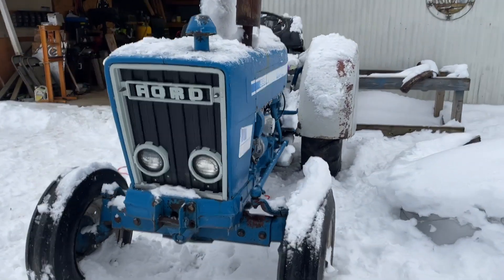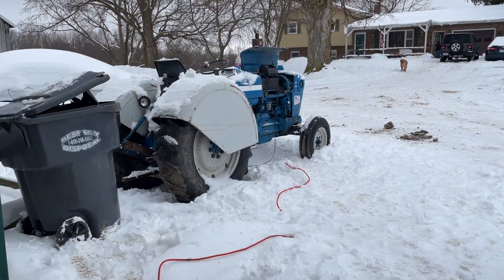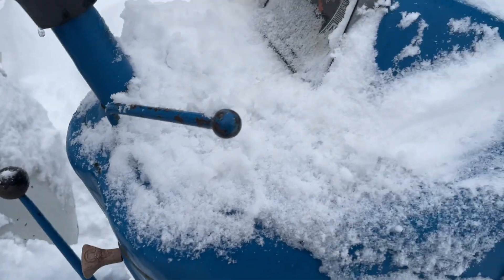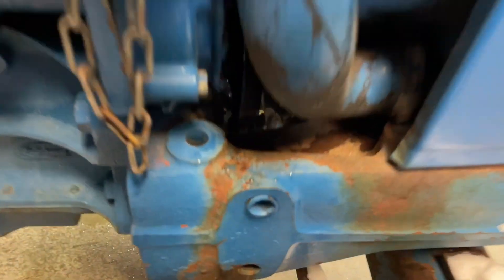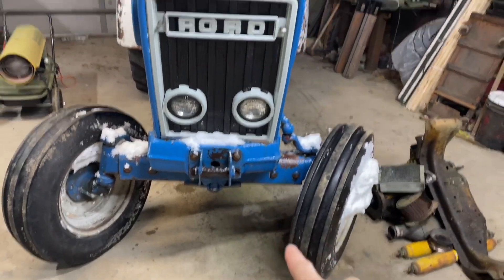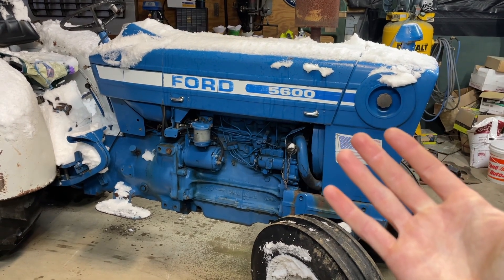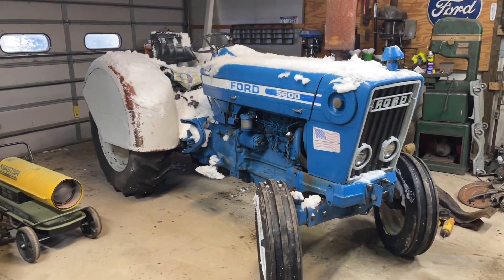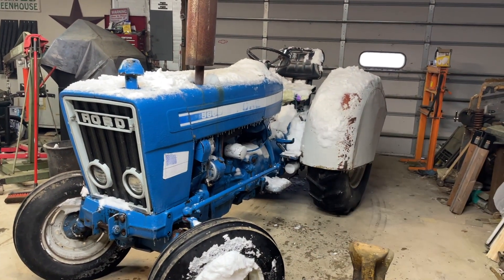I'm going to turbocharge a rare Ford tractor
We recently bought a rare Ford 5600N narrow orchard tractor, I'm going to turbocharge it to 100hp and use it to chop orchard brush with an 8' flail mower.